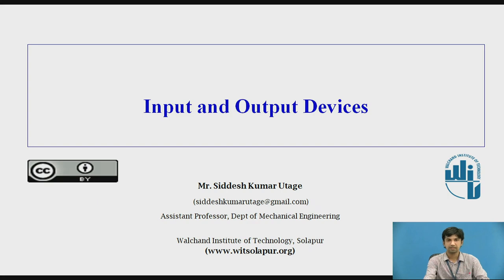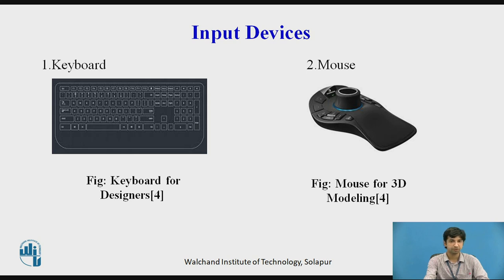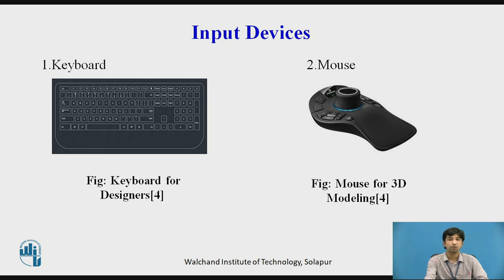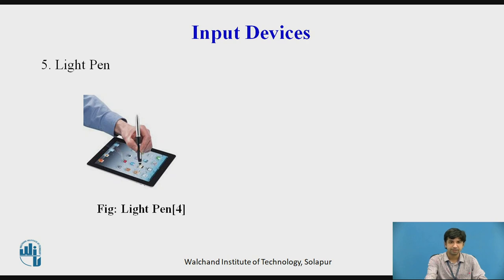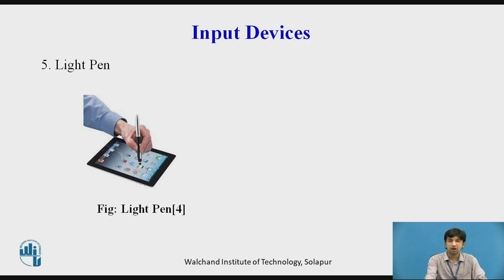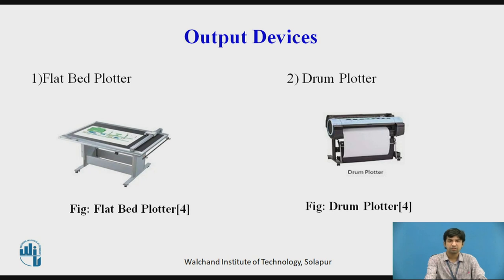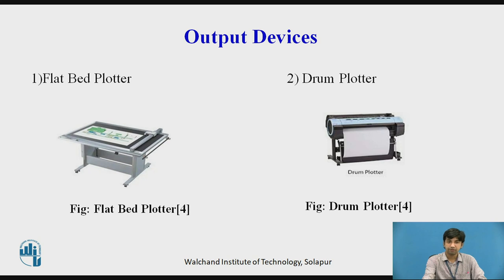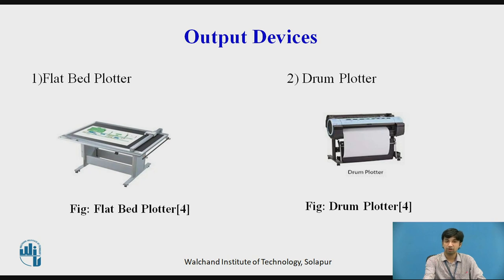Input and Output Devices